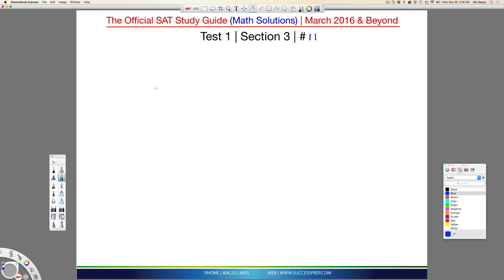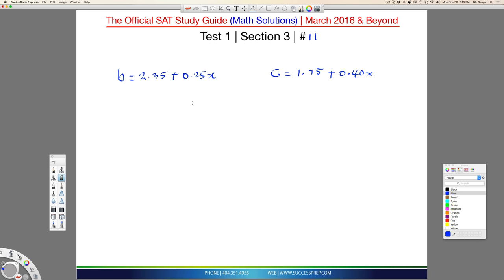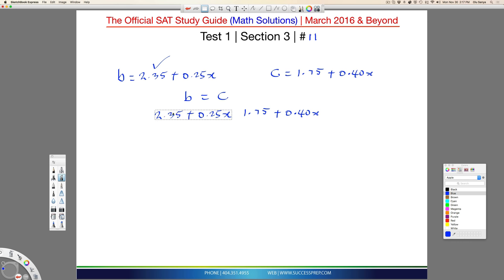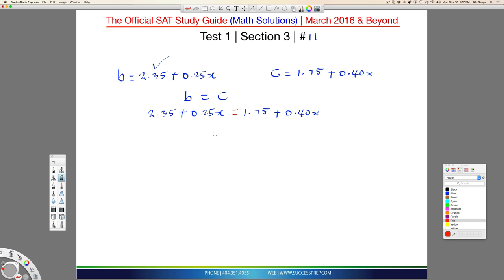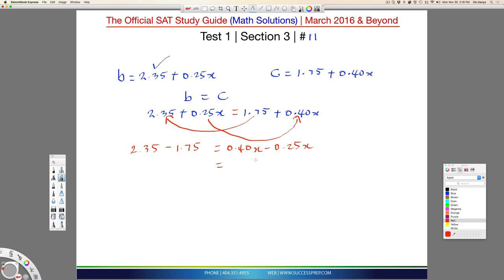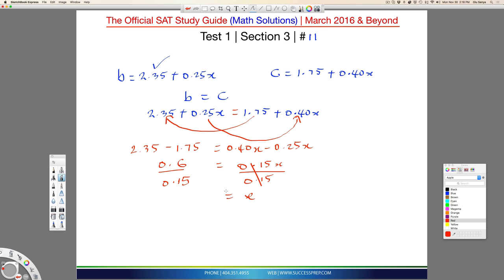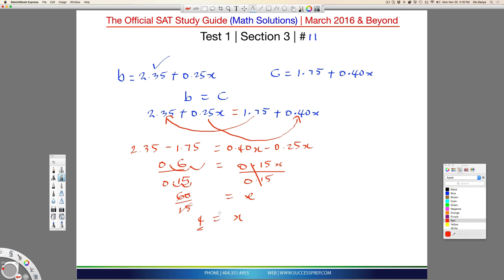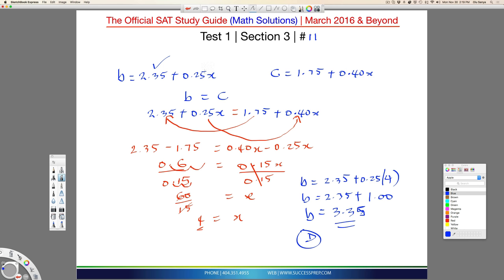New SAT 2016 Math: Equivalent Eqns | Heart of Algebra